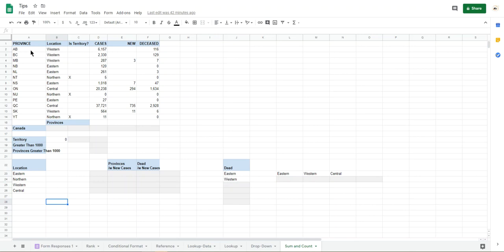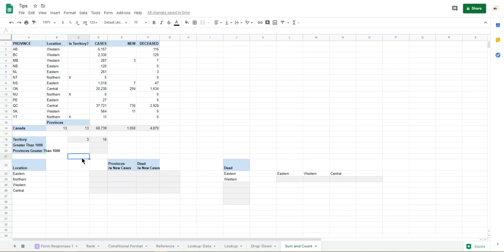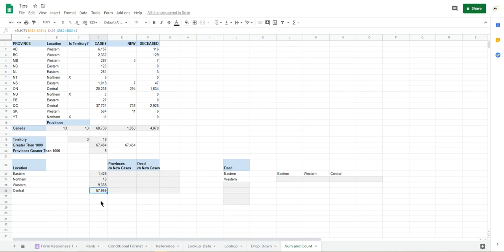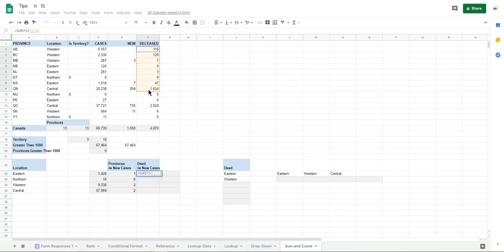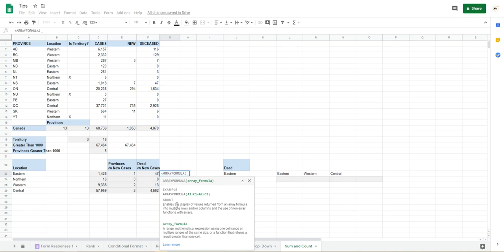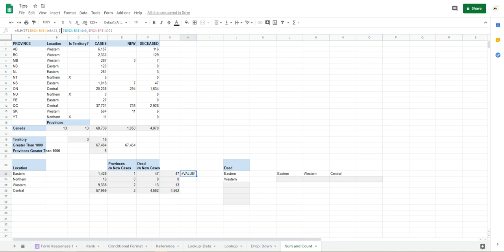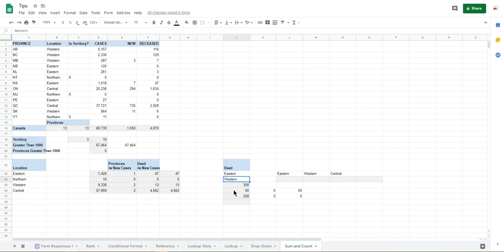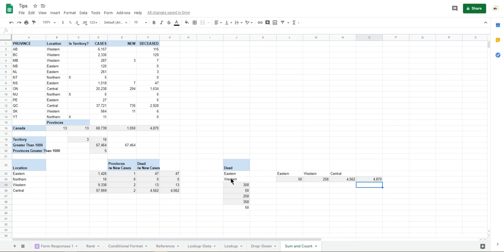[Google Sheets] How to make a group Sum and Count with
It could look like simple, but you should find it's not EASY after watching this video.
It will tell you the whole functionalities about SUM and COUNT and then you can get the data calculation easier.